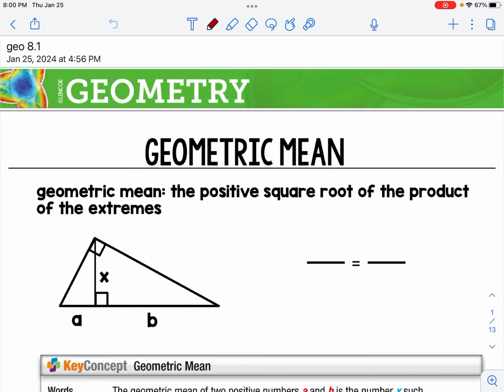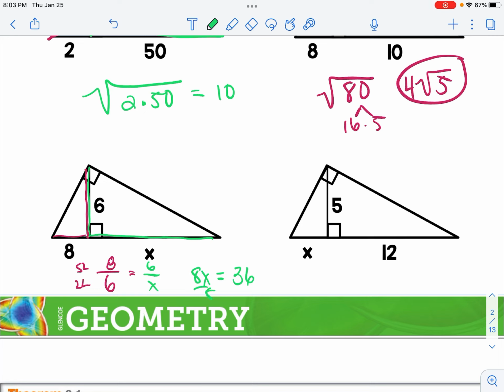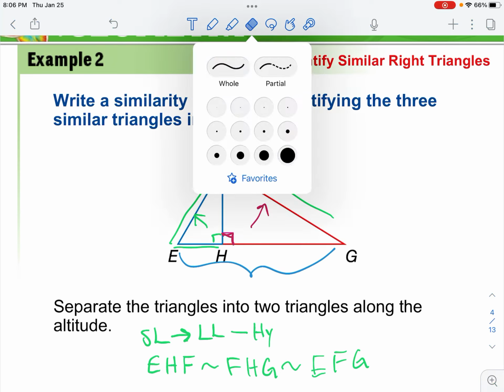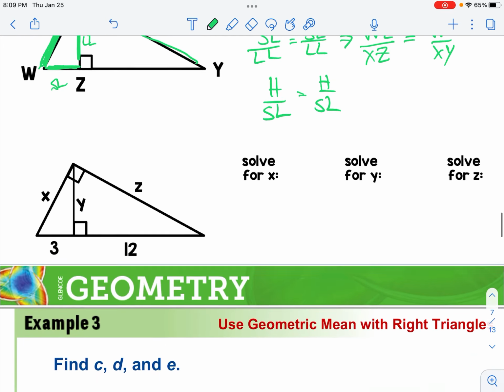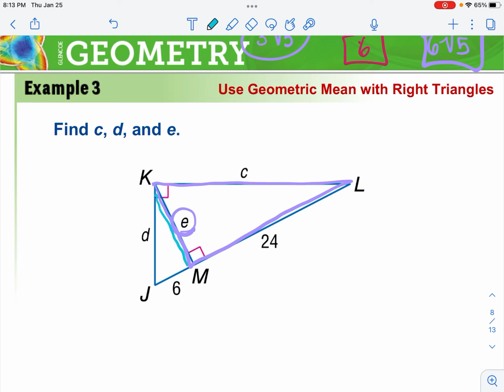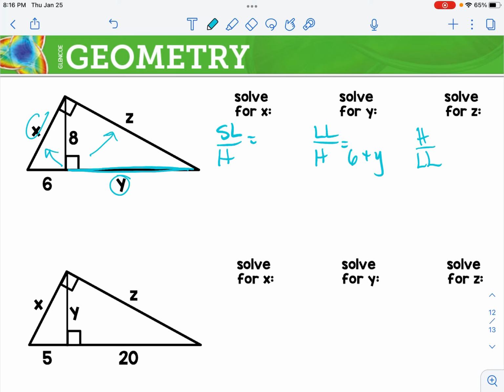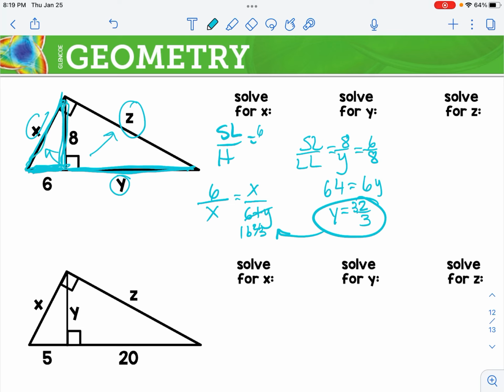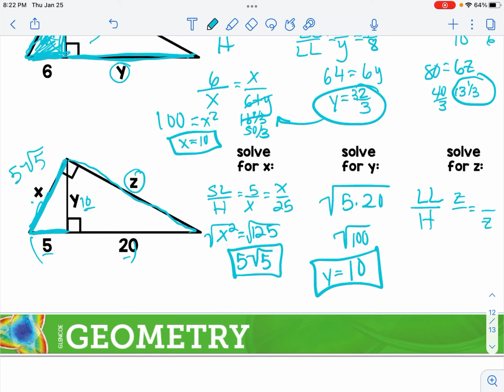January 25, 2024